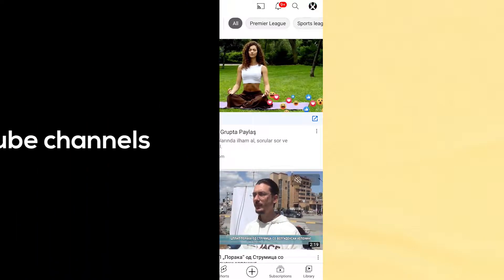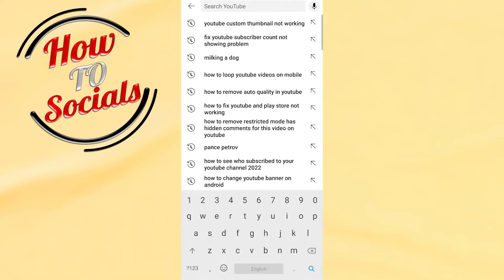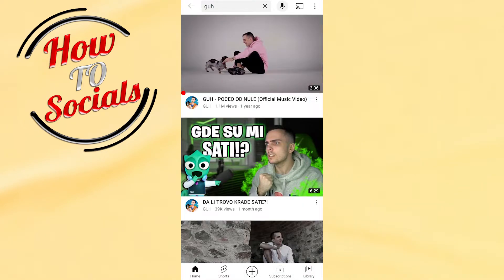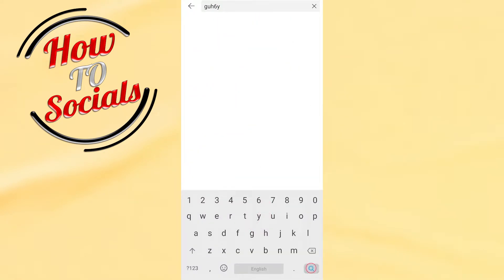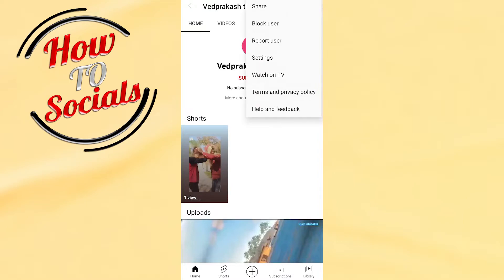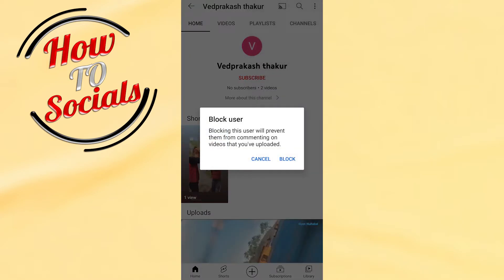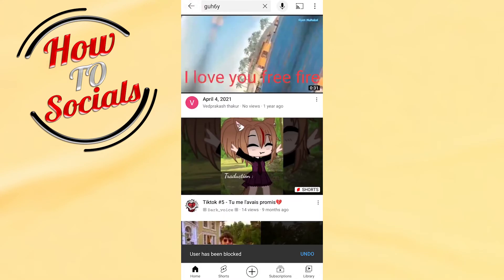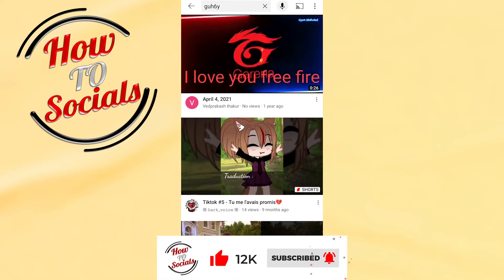How To Block Youtube Channels 2023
This video will show you how to block youtube channels 2023.